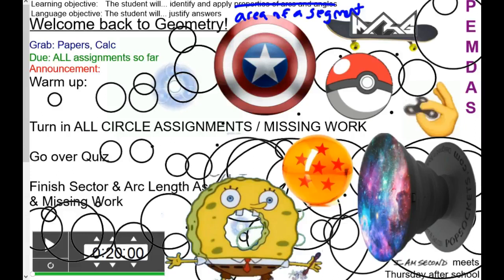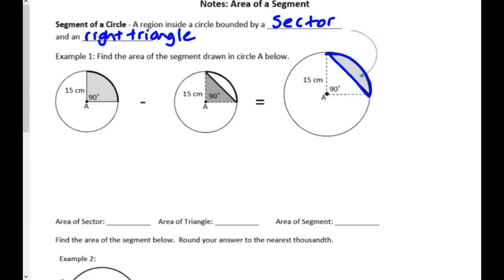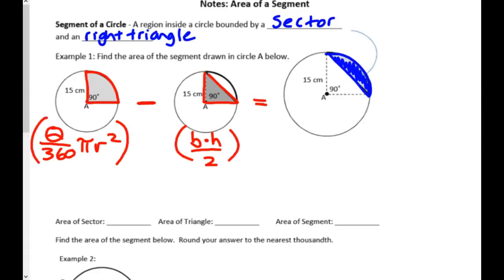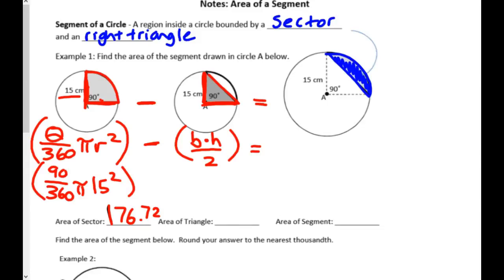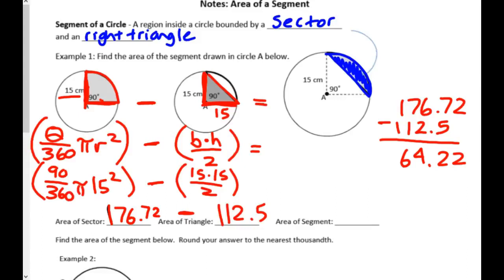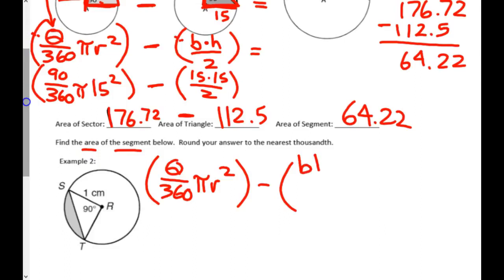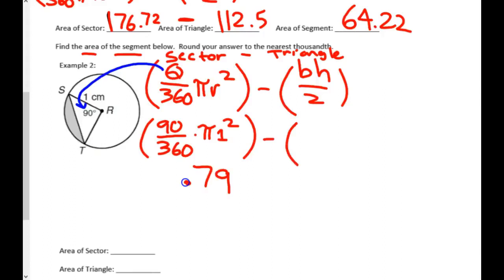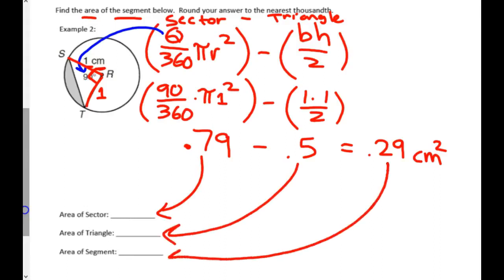5/2/19 Notes Area of a Segment